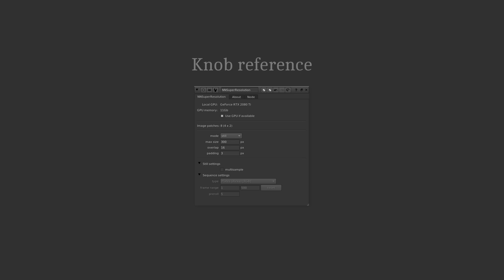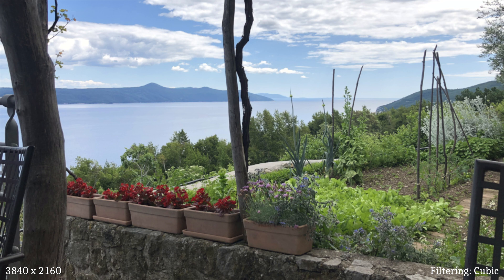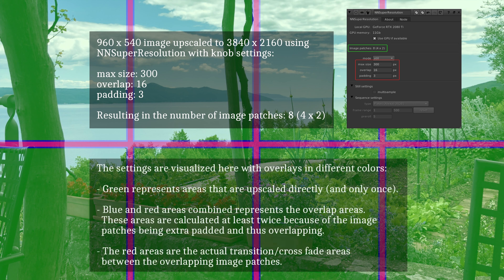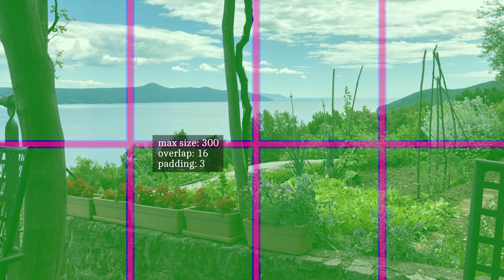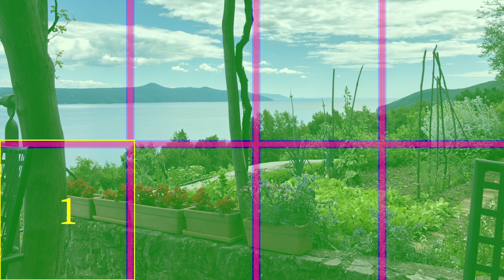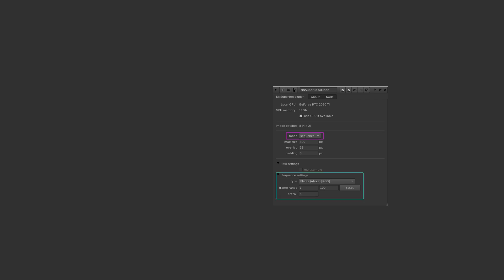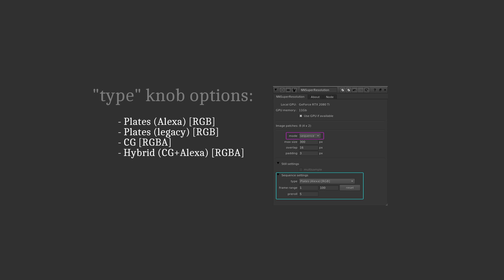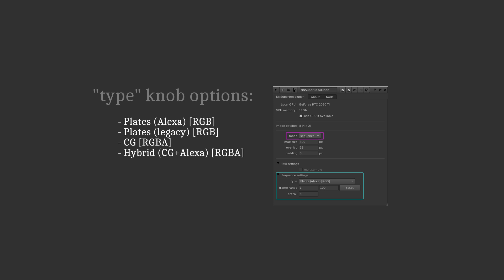NNSuperResolution Knob reference demo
In this video we are going through the available knob settings in Nuke for the NNSuperResolution plugin. We talk about what they do behind the scenes and good stuff to think about. Best viewed at full UHD resolution if possible.